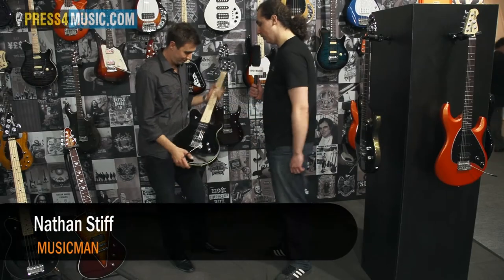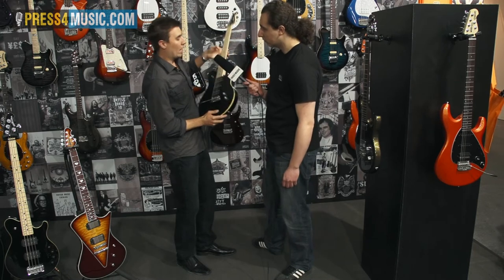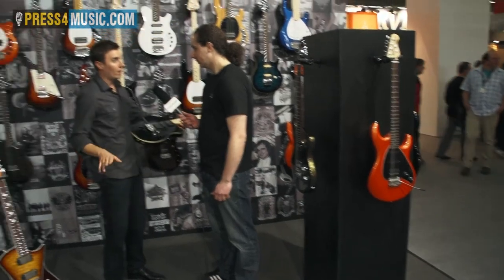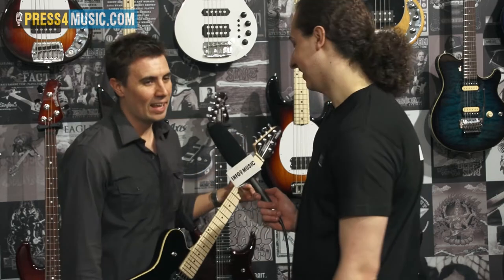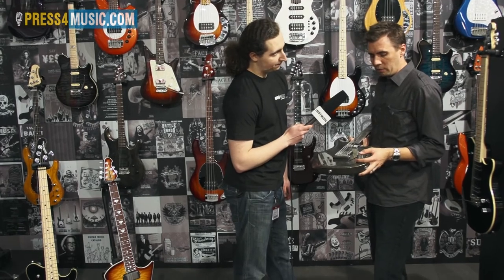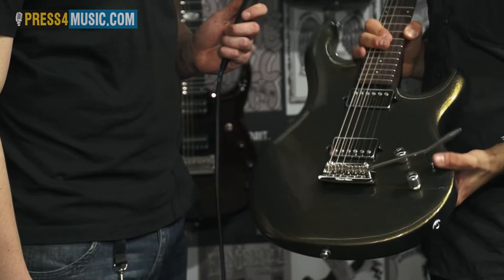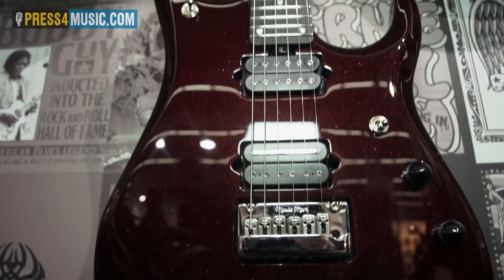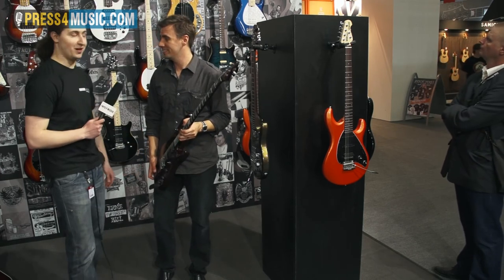MUSIC MAN GUITARS (MESSE12)